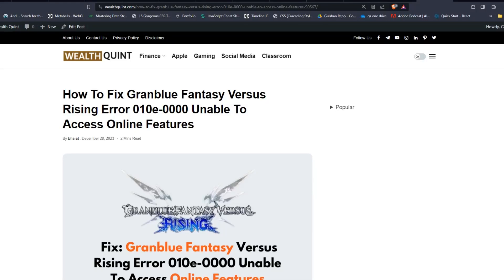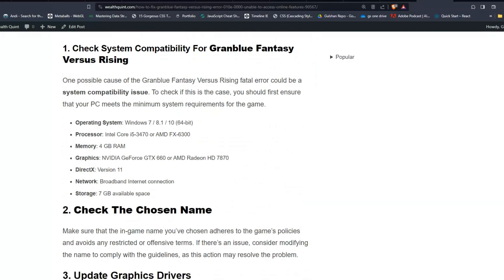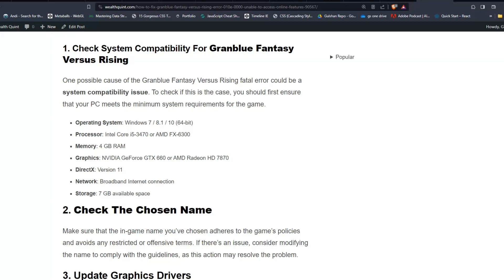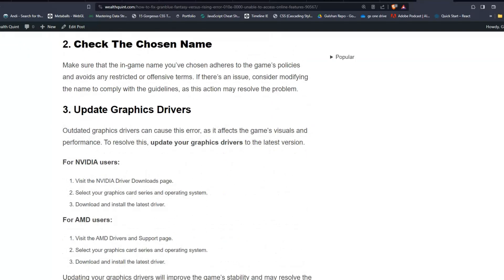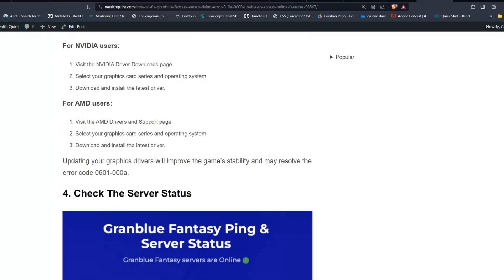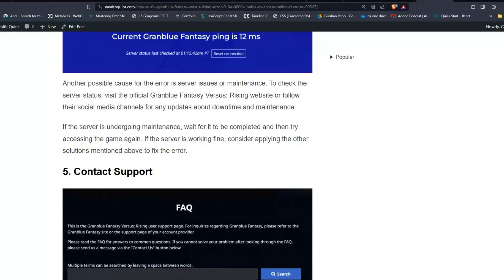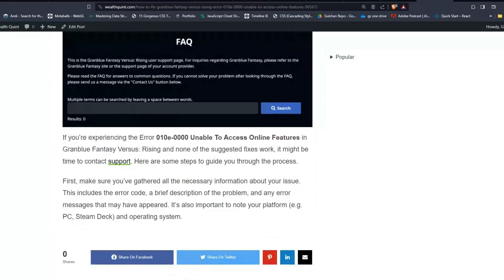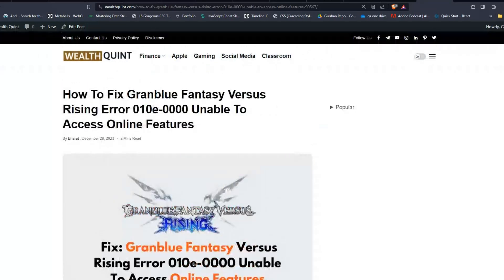How To Fix Granblue Fantasy Versus Rising Error 010e 0000 Unable To Access Online Features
Are you tired of encountering the frustrating “Unable to access online features 010e-000” error while playing Granblue?
You’re not alone with many players Encountering the “Error 010e-0000” in Granblue Fantasy Versus: Rising can interrupt your gaming experience by blocking access to its online features.

00:00 Introduction
00:33 Solution 1:Check System Compatibility For Granblue Fantasy Versus Rising
01:30 Solution 2:Check The Chosen Name
01:51 Solution 3:Update Graphics Drivers
02:36 Solution 4:Check The Server Status
03:12 Solution 5:Contact Support